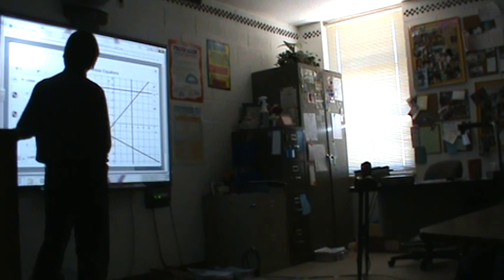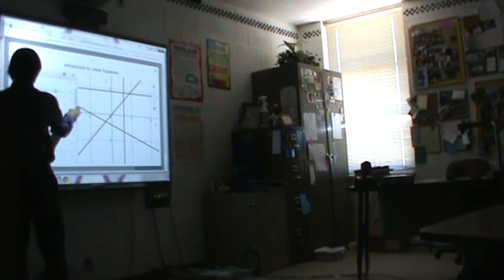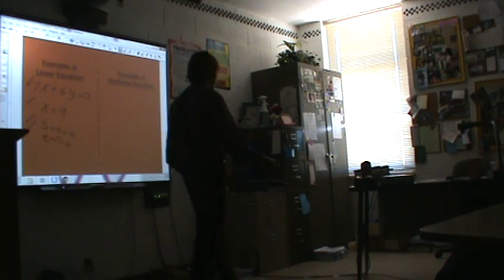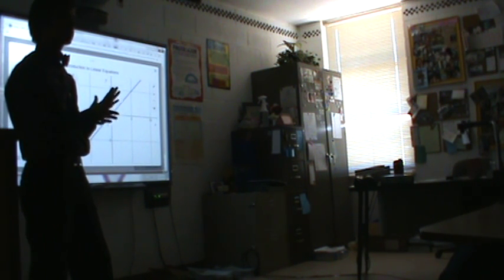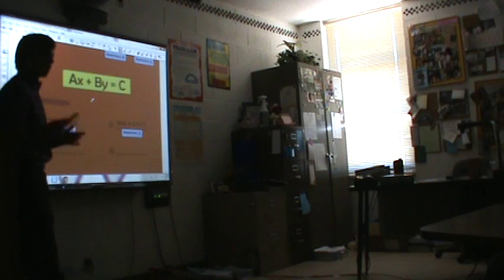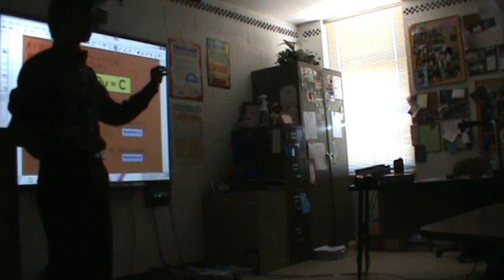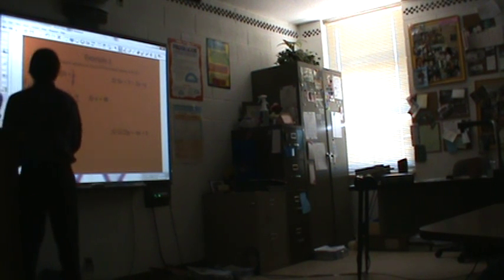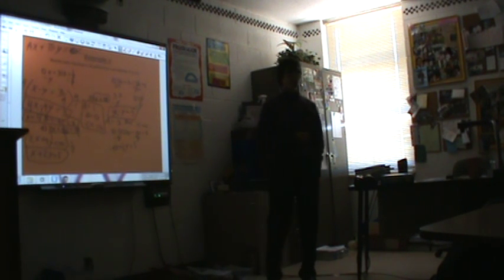Classroom Interactions Teach 1 b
5th Hour